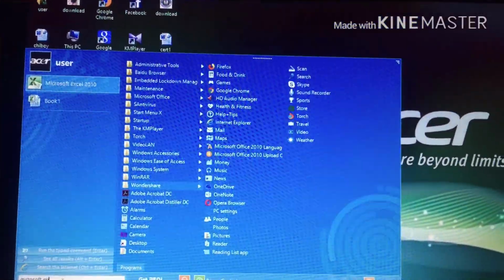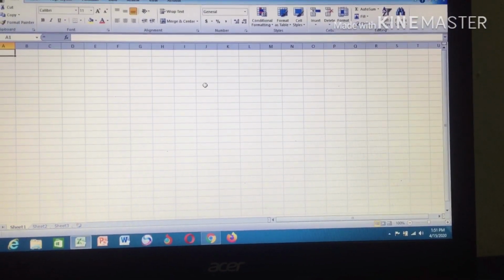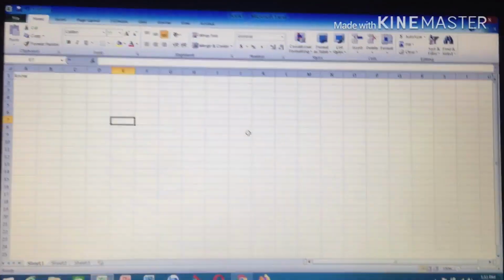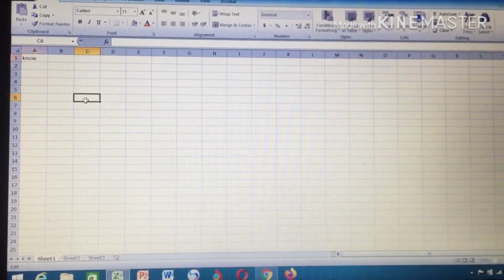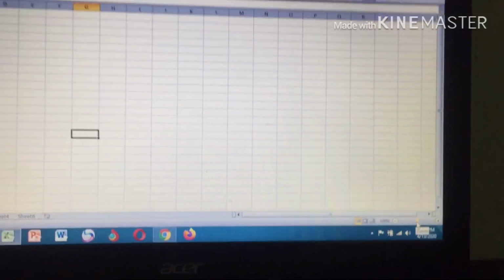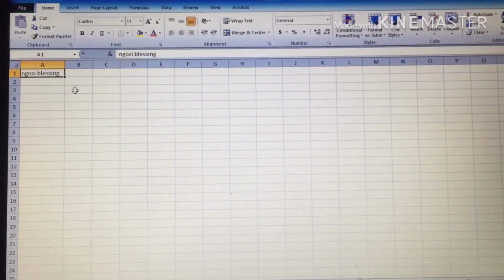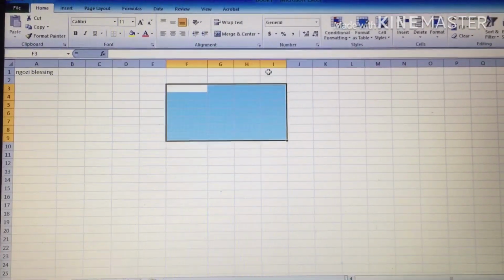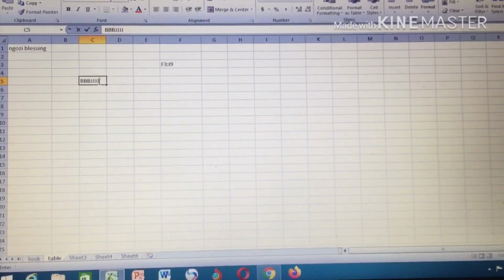Microsoft Excel: The Beginners Step and Guide To Basics Excel Tutorial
Hello Friends !
This video is all about basics tutorial in excel for beginners. In this video I show all the guidelines and steps to start excel, how to enter data and make it look good, how to insert worksheets, how to delete worksheets, how to type in data and a lots more. This tutorial was made using Microsoft Excel 2010, in case you are using any other version, the tutorial is also applicable to it. I want you to watch the  videos till end and get all the steps. Is very simple,  you can do it more perfect after watching the Video.

I will be upload more videos soon, don’t miss it